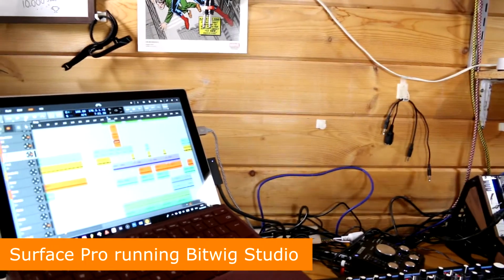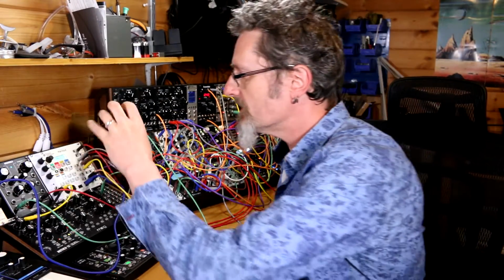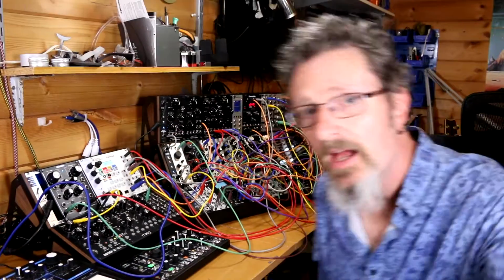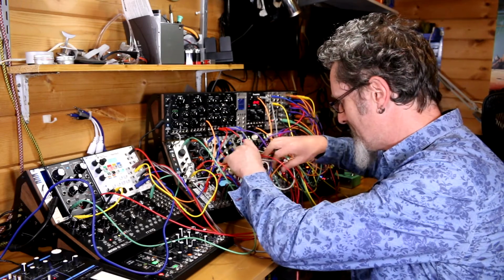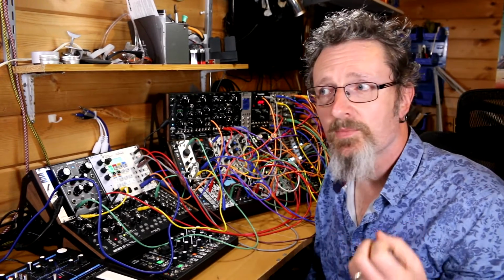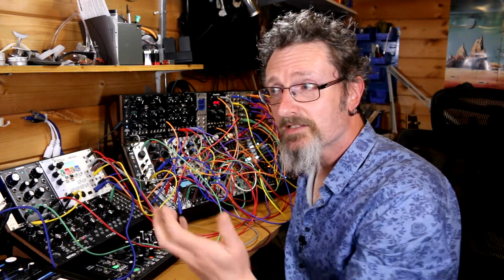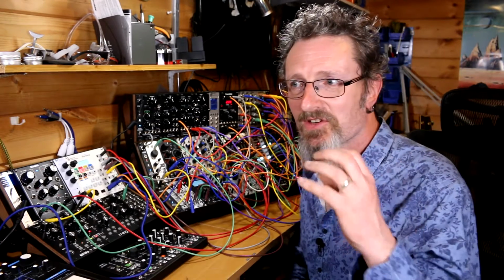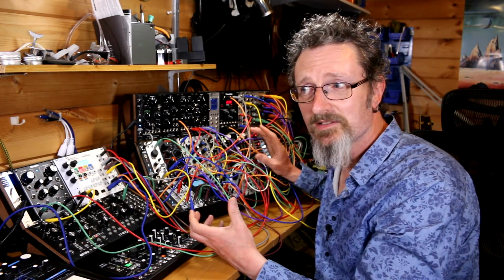Molten Modular 22 - Bitwig to Hermod to modular experiment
So, how do you connect your DAW to your modular? I've been looking at ways to sequence my modular alongside vocals recorded in my DAW on the Surface Pro. You need some form of MIDI-to-CV converter. In this case I'm using the Hermod from Squarp Instruments. But it can also sequence, it can also manipulate MIDI going through it in  interesting ways. In this video I just wanted to show what I was doing and how it was working. I don't have all the answers yet but I'm getting there.